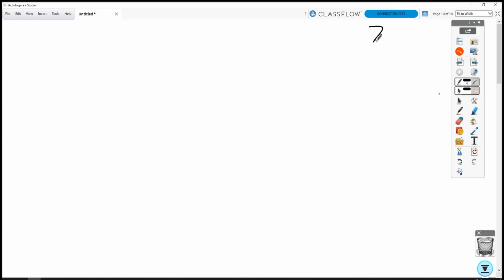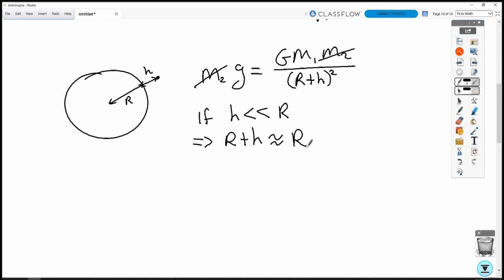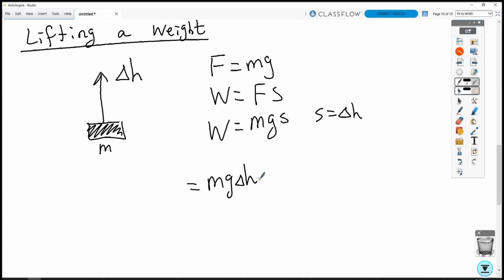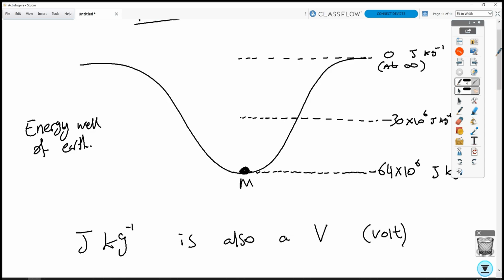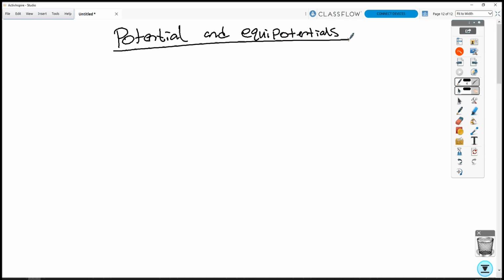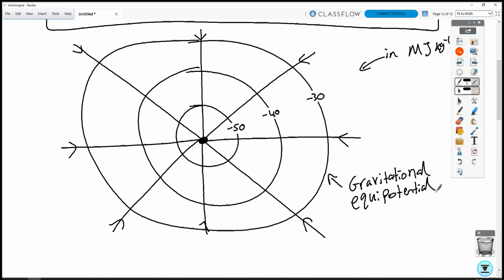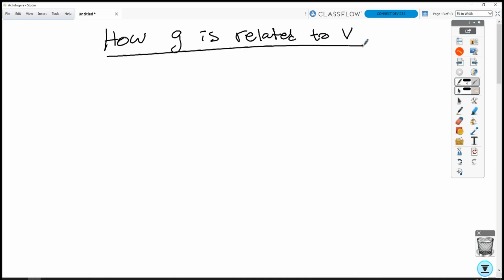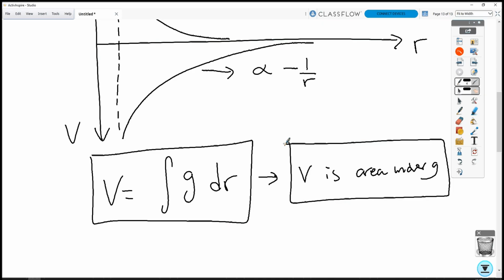7.2.3 Gravitational Potential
Understanding of definition of gravitational potential,
including zero value at infinity.
Understanding of gravitational potential difference.
Work done in moving mass m given by ΔW = mΔV
Equipotential surfaces.
Idea that no work is done when moving along an
equipotential surface.
V in a radial field given by V = − GM/r
Significance of the negative sign.
Graphical representations of variations of g and V with r.
V related to g by: g = − Δ V/Δ r
Δ V from area under graph of g against r.